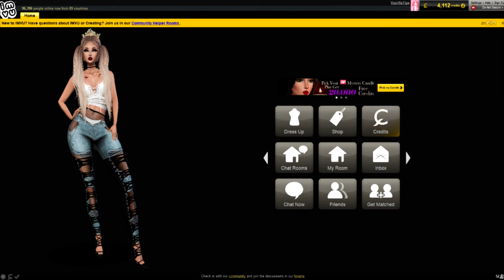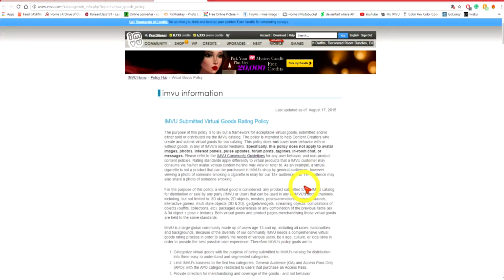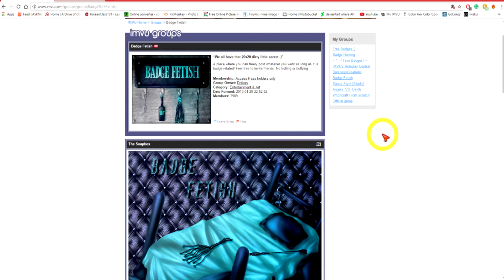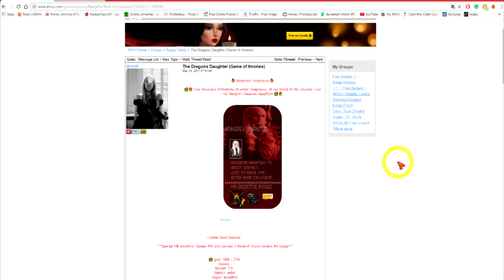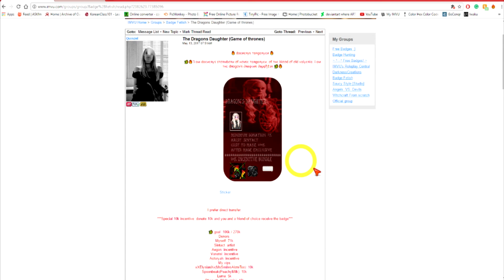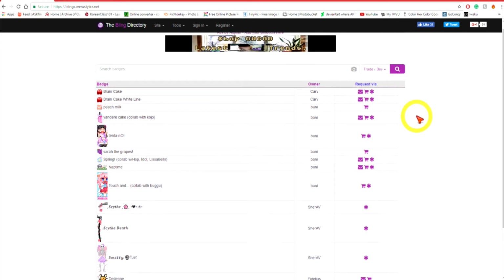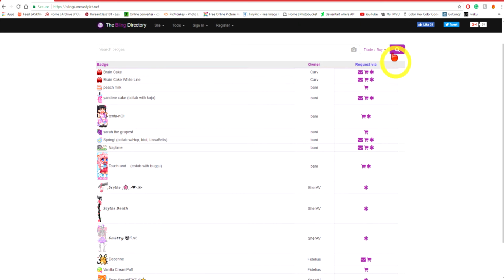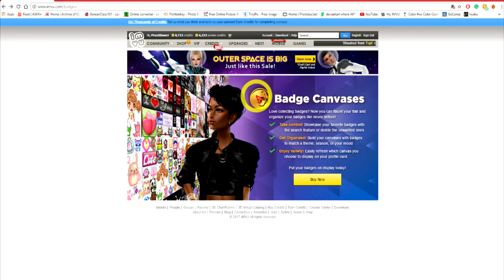BADGES PART TWO | IMVUTipsandTricks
Feel like you have a good topic for me to go over in the future?

✿ To sign up on IMVU click here!